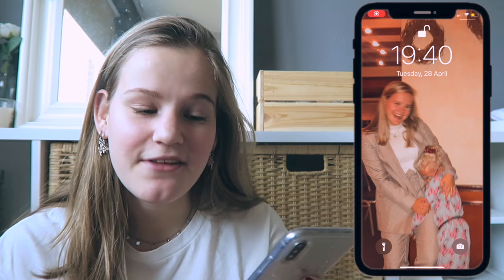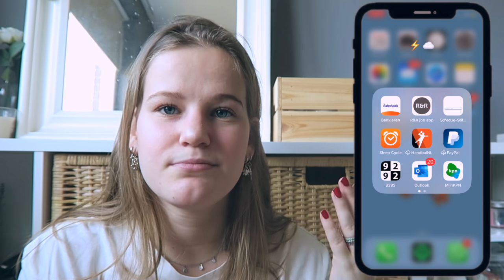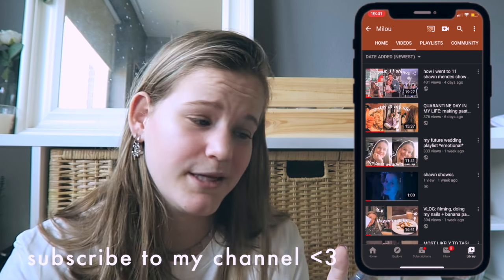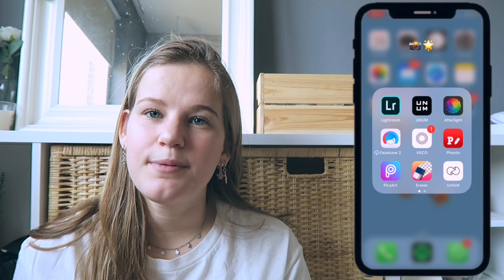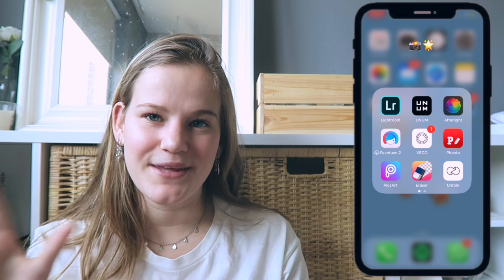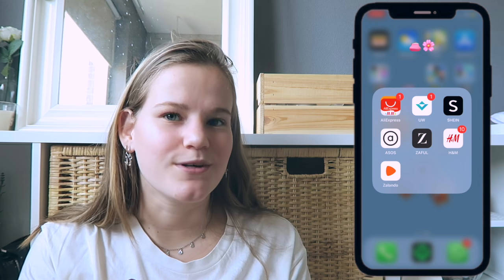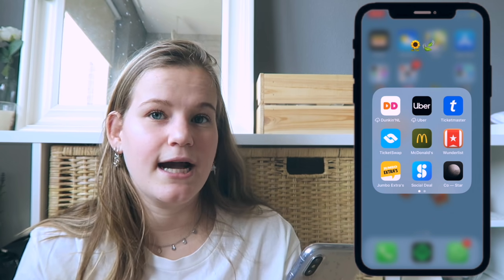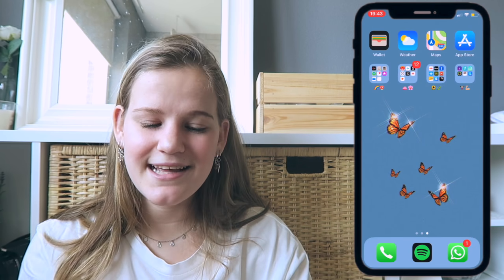WHAT'S ON MY IPHONE X! (2020)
hii everyone! in today's video i decided to show you everything that's on my iphone x! this video has been requested for a while so i finally made it! hope you like it